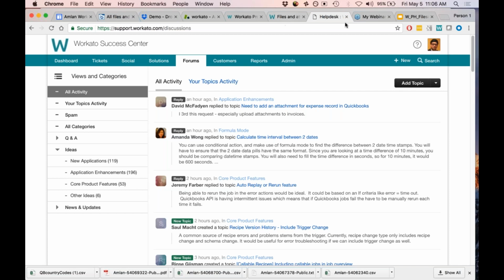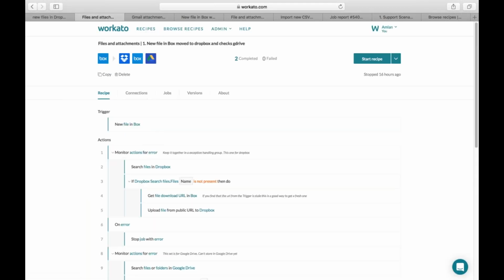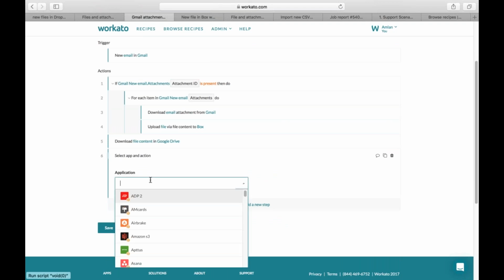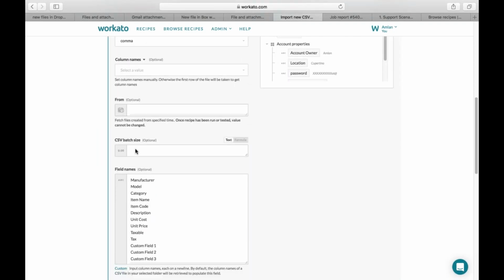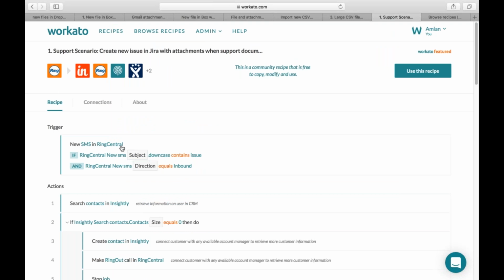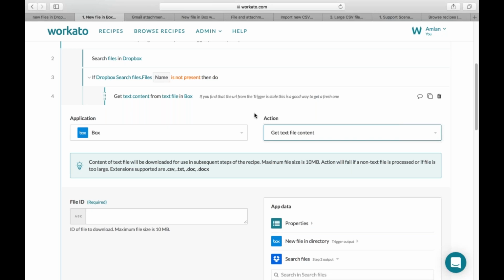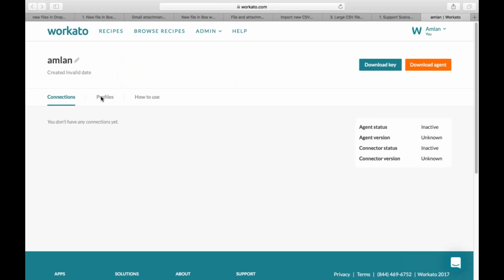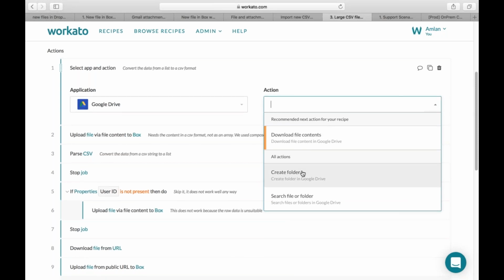Syncing Files Across Cloud storage, SFTP/FTP, and SaaS Apps | Product Hour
Files and attachments are an important component of many integration. e.g. uploading CSV files to Redshift, moving attachments from SalesForce objects to Zendesk, moving files from one storage location (e.g. Dropbox, Box etc.) to another and more.  Learn how you can use Workato to process files and attachments of different formats (i.e. JSON, XML, etc.) across different access/transport mechanism (e.g. FTP, file system, APIs, S3, etc.).

    -- Documents, Audio, Video, Image Files
   -- CSV
    -- JSON
   -- XML

Triggers and Actions for Files
    -- How to access and download files/attachments from cloud storage, apps,SFTP/FTP and on-premise locations
   --  Moving attachments from one location (e.g. apps/storage) to another location (e.g. SFTP/FTP, cloud drives)
   --  Upload and download actions

Performing operations on Files and Attachment
    -- Creating attachments in apps
    -- Parsing contents of CSV, JSON and XML files
    -- Processing Large Files